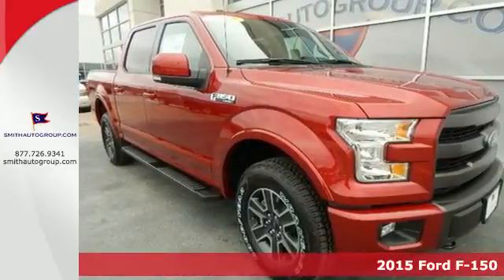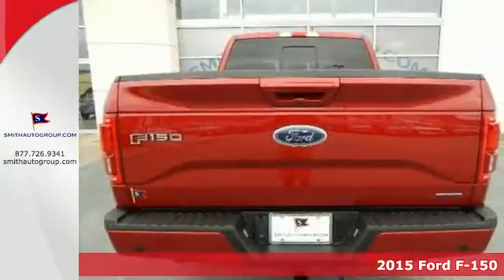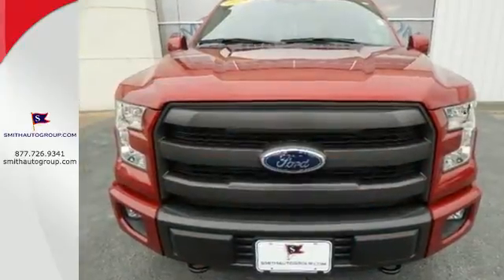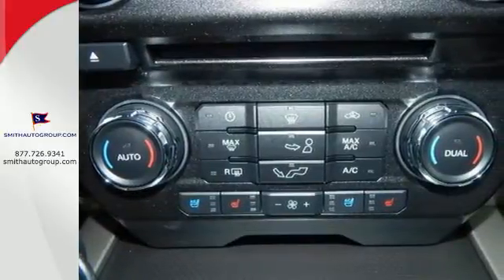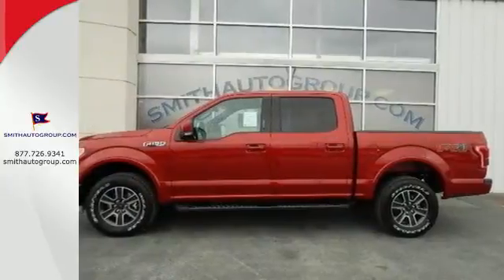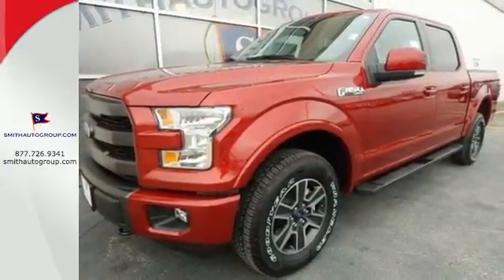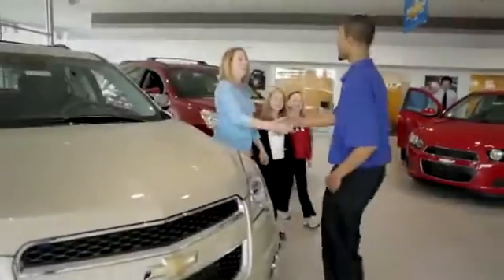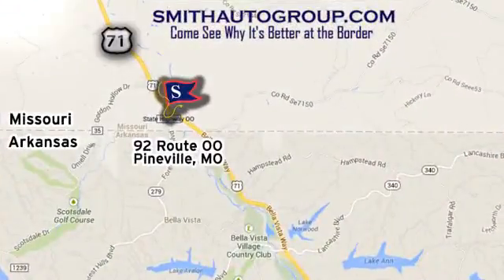2015 Ford F-150 Pineville MO Bella-Vista AR, MO #215092 - SOLD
Year: 2015
Make: Ford
Model: F-150
Trim: King Ranch
Engine: 5.0L V8 FFV
Transmission: 6-Speed Automatic Electronic
Color: Red
Stock #: 215092
VIN: 1FTEW1EF0FKD07446
4WD. What are you waiting for?! Hurry and take advantage now! How exhilarating is the thought of you cruising around in this great-looking 2015 Ford F-150? A robust rig. "It's better at the border" Come see why for yourself! Price includes $1,000 - RETAIL Customer Cash. Exp. 03/31

Address:
92 Route OO